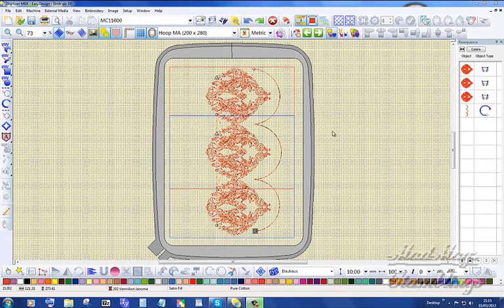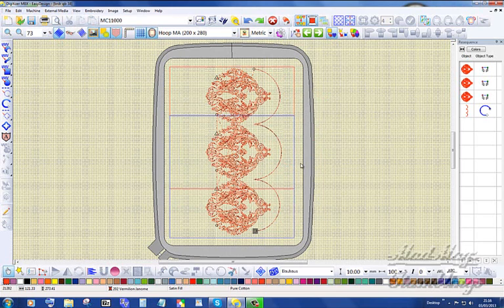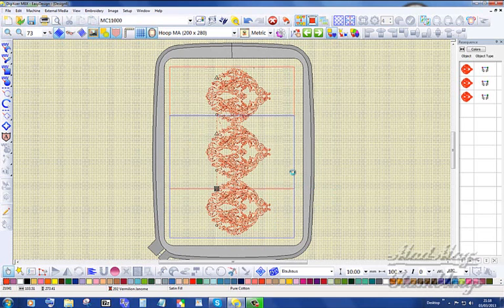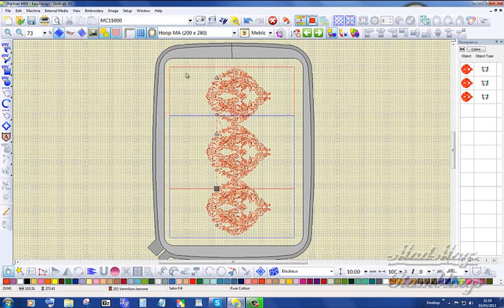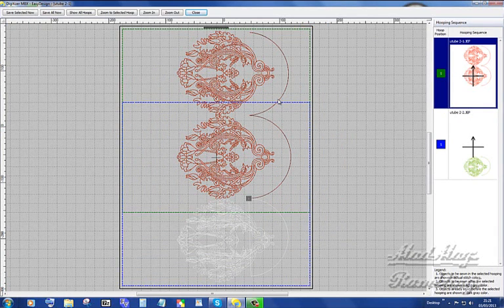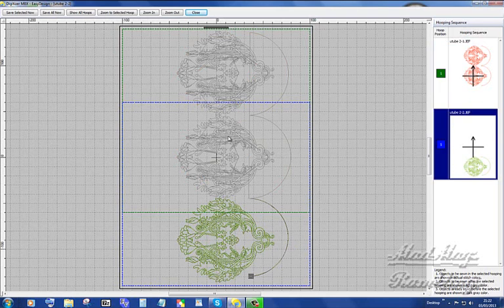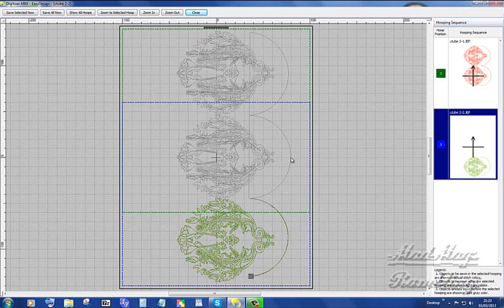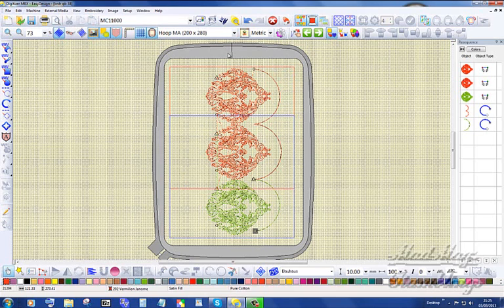Janome 11000 MA hoop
Janome Memory Craft MA hoop how it works.